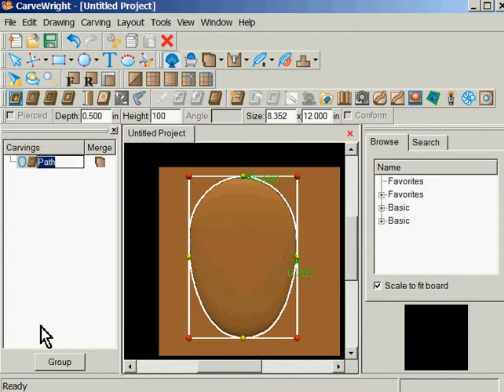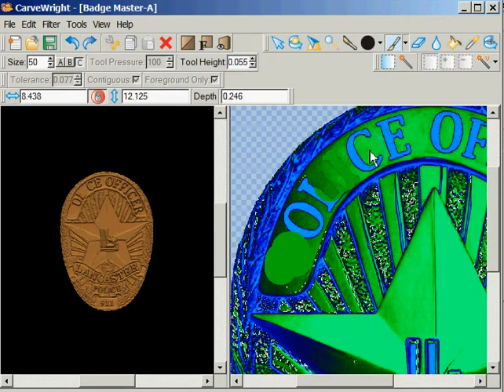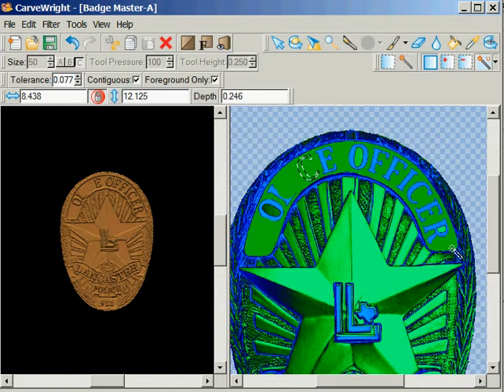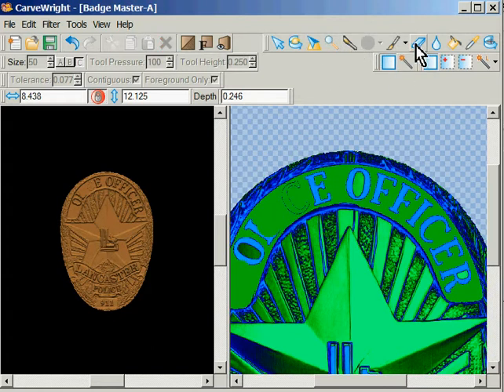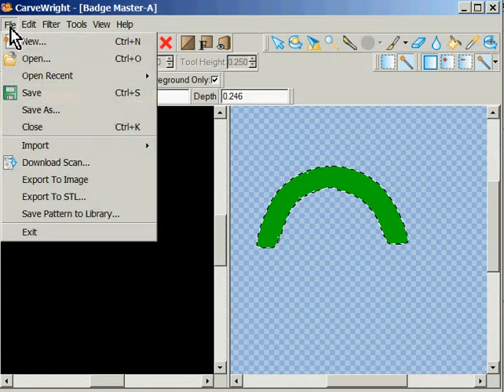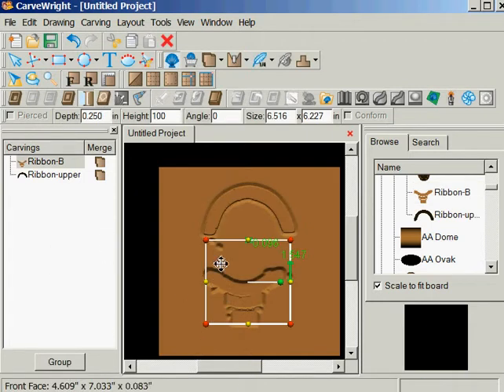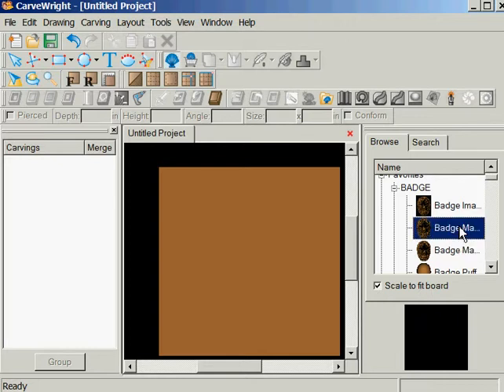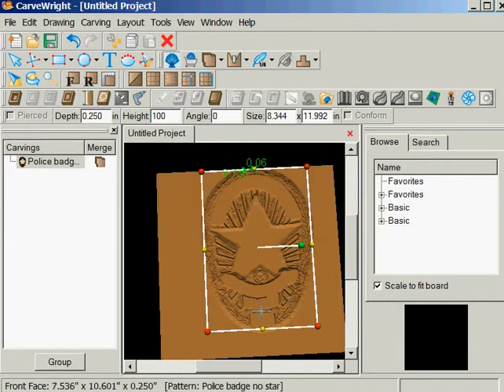AskBud's CarveWright Tutorials - Designer 2d and 3d Pattern Build Part 2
Designer 2d and 3d Pattern Build Part 2